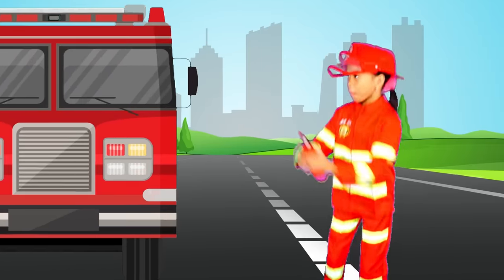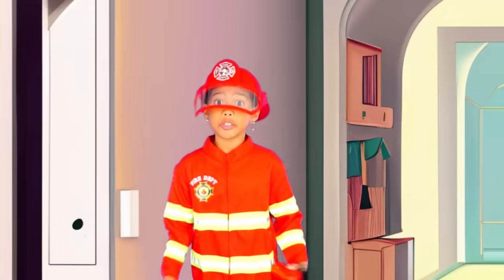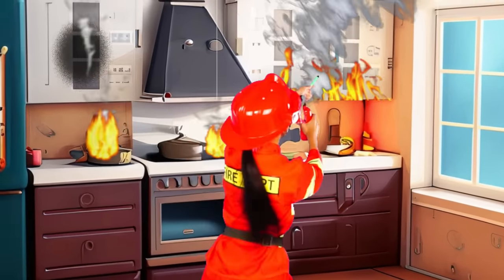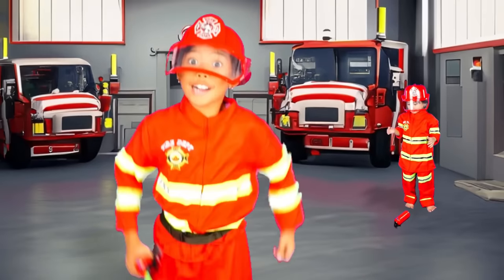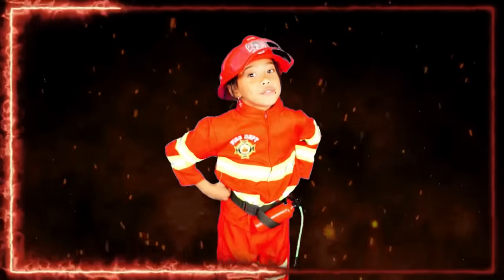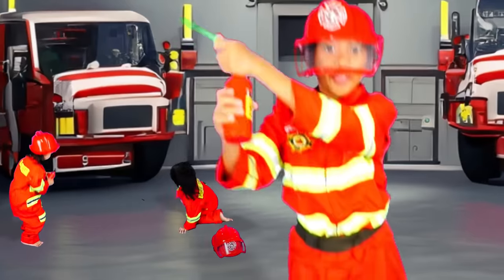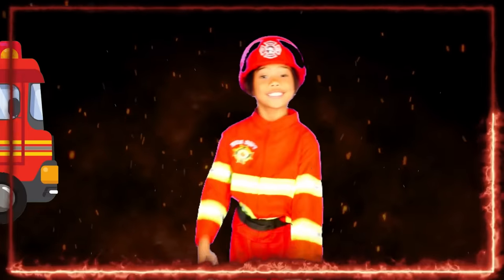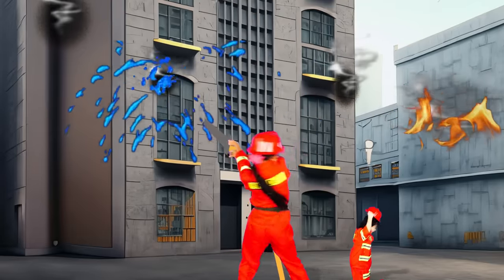FIREFIGHTER 👩🏼‍🚒🧯🚒 | By TNTBooomBox | Song For Kids | Brain Break | Wonder Song | Kids Learning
Join us to put the fire out and keep our community safe!